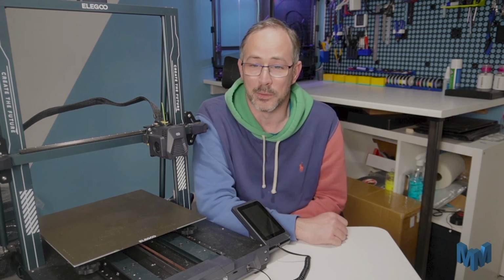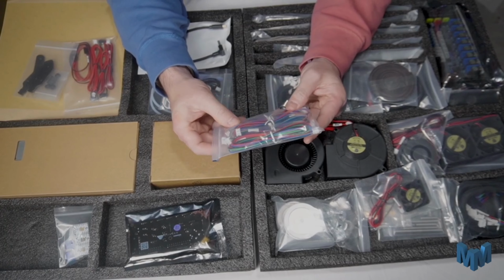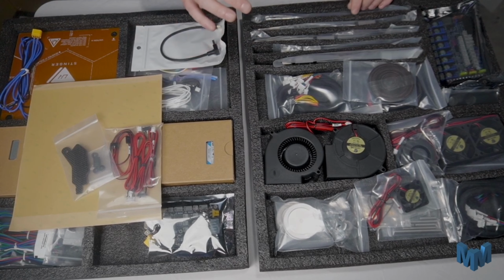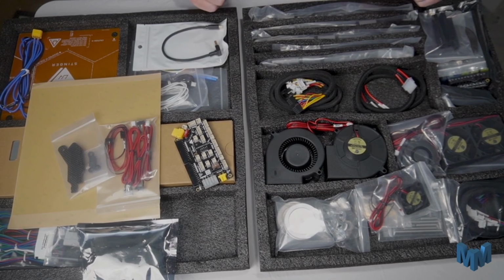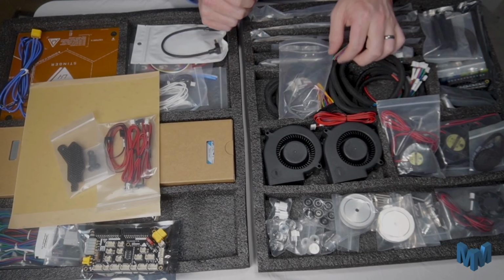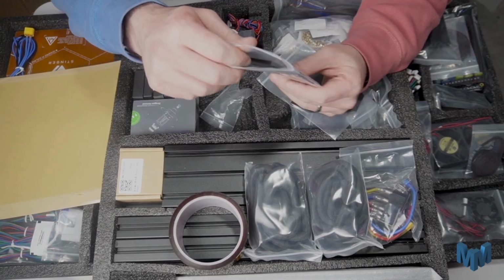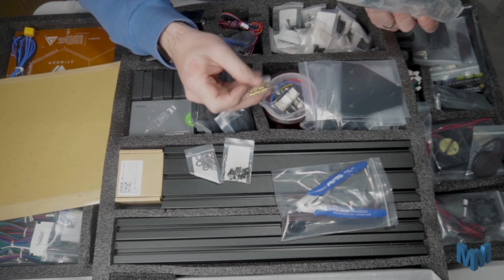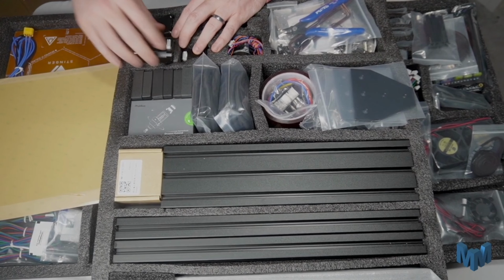First Look at the LH Stinger + Kit Unboxing a DIY High Speed 3D Printer Kit by Fysetc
This is my first look video at the LH Stinger, this is a one of a kind no-compromises 3D printer designed by @LemurHaze and produced by @fysetc4882 .

Useful Links:
@LemurHaze - LH Stinger Creators YouTube